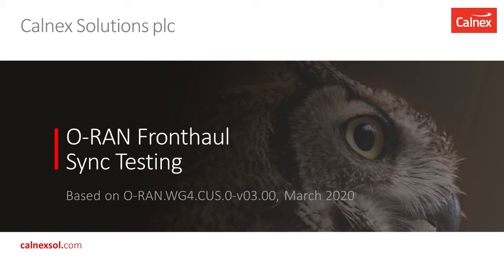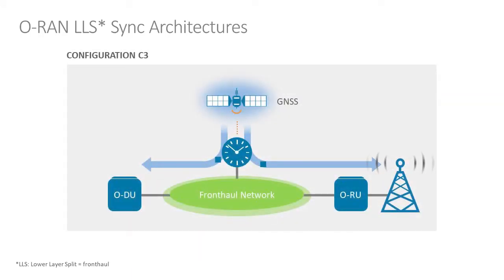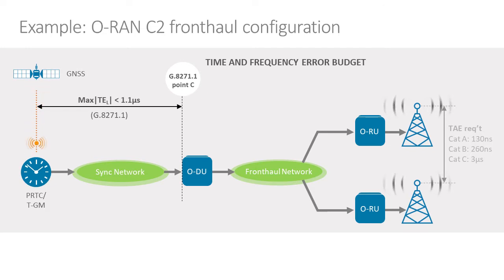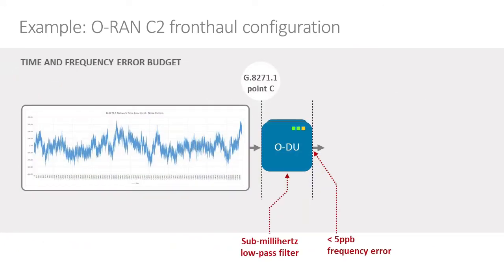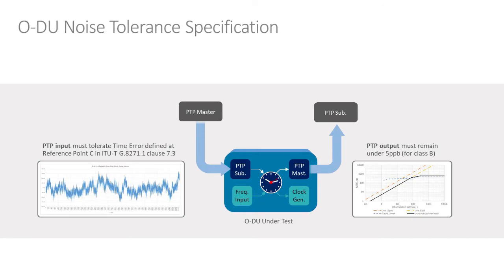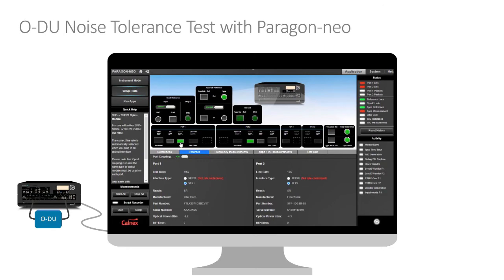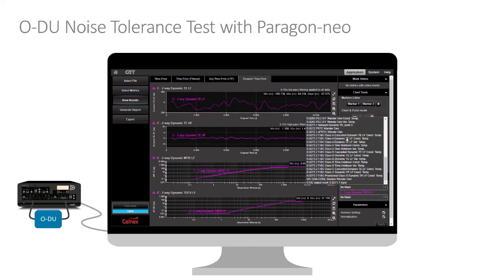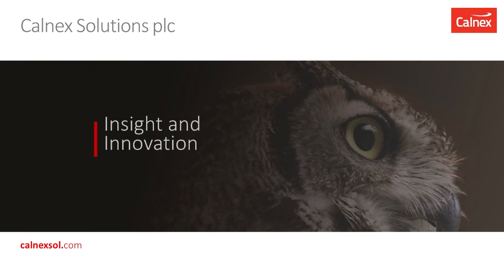O-RAN Demo using Calnex Paragon Neo